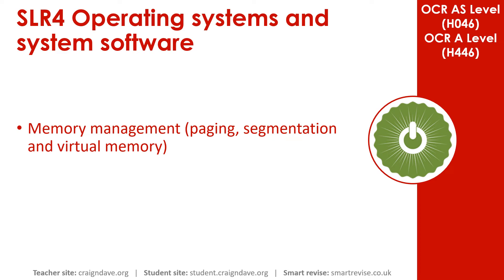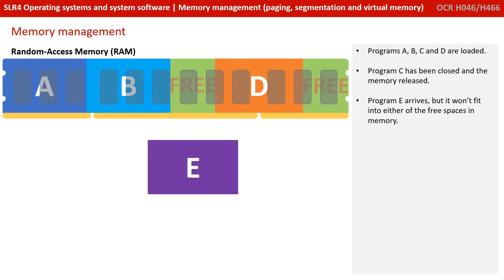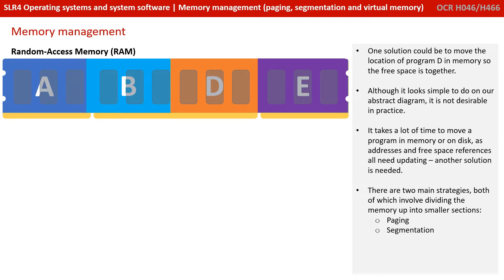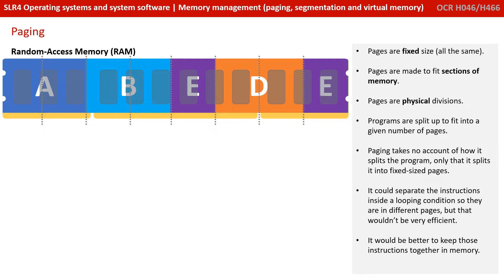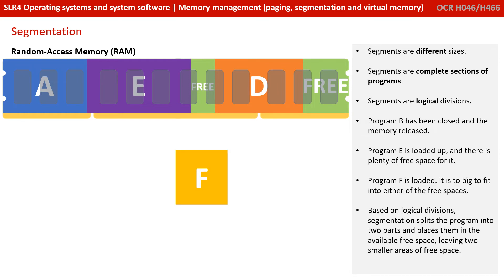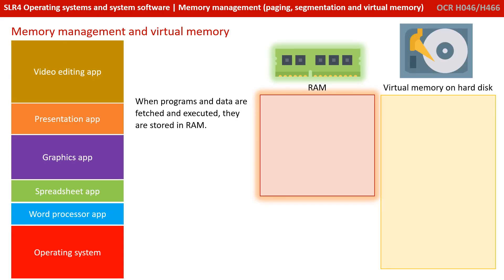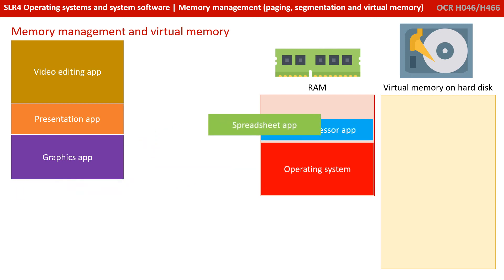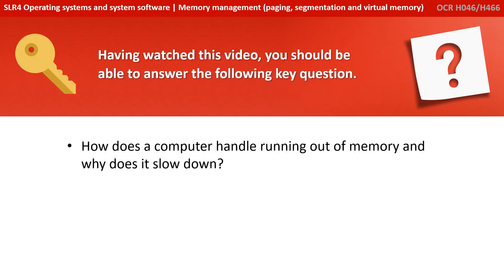14. OCR A Level (H046-H446) SLR4 - 1.2 Paging, segmentation and virtual memory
00:00 Intro
00:14 Memory Management (Paging, Segmentation and Virtual Memory)
01:49 Paging
02:39 Segmentation
03:35 Paging vs Segmentation
03:48 Memory Management and Virtual Memory
05:42 Key Question
05:52 Outro